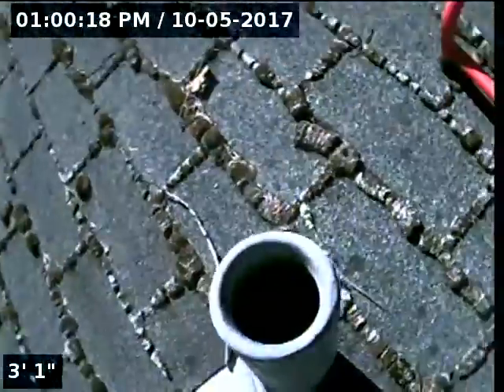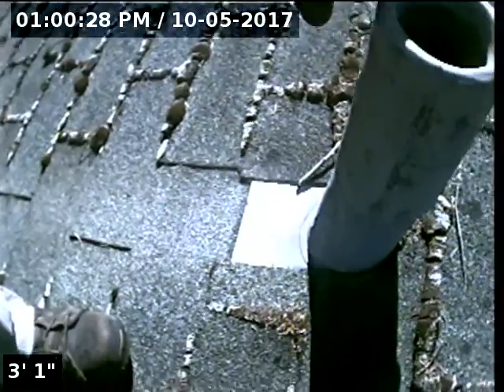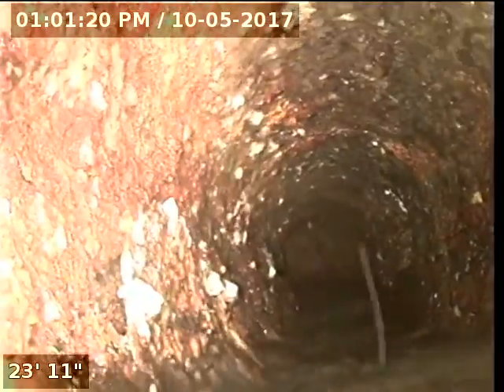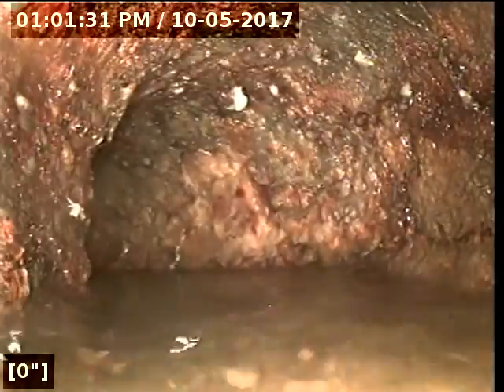Lantern Sewer Line Inspection for Melissa Sanger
507 Dimick St, Oregon City, OR 97045